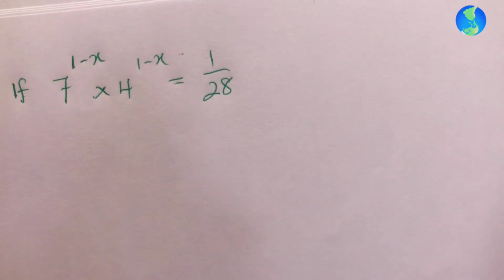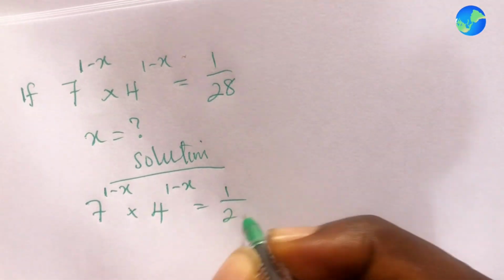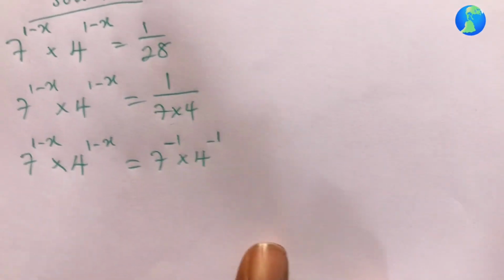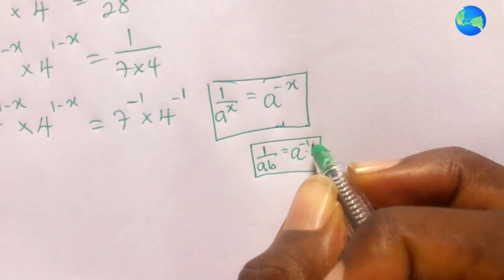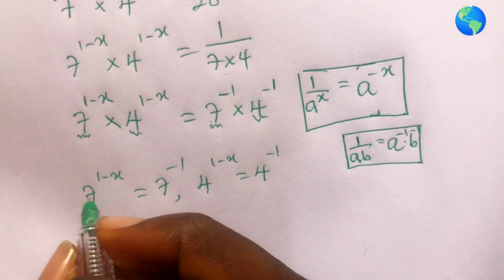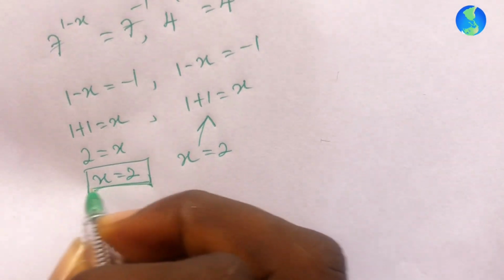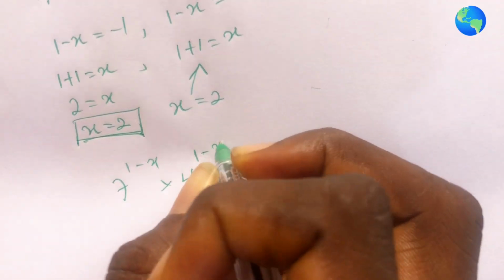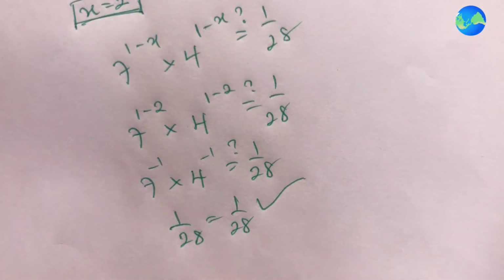🔥 Solve This Exponential Equation: 7^(1–x) · 4^(1–x) = 1/28 | Step-by-Step Solution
Exponential equations can look tricky—but with the right steps, they’re easy! 💡
In this video, we solve:
You’ll learn:
✅ How to simplify exponential expressions
✅ Step-by-step algebraic manipulation
✅ The final solution for x explained clearly
This tutorial is perfect for:
📘 Students preparing for algebra or calculus exams
📘 Beginners learning exponential equations
📘 Anyone who wants to strengthen their problem-solving skills
🔥 By the end of this lesson, you’ll know exactly how to handle similar exponential problems with confidence.
📌 Share this with classmates and friends—it might be the shortcut they need to succeed!